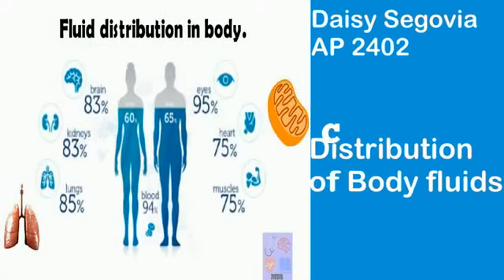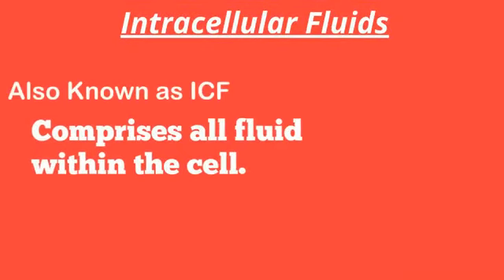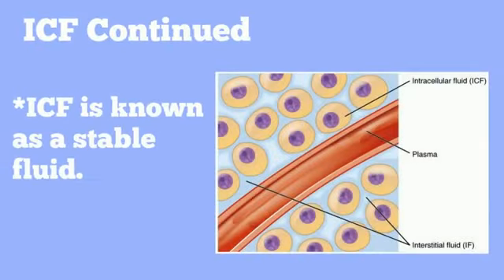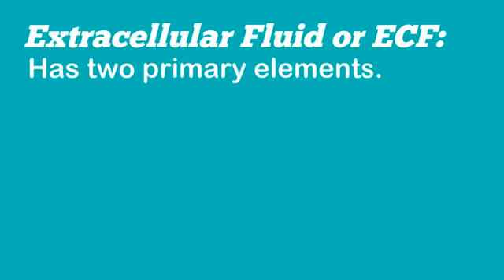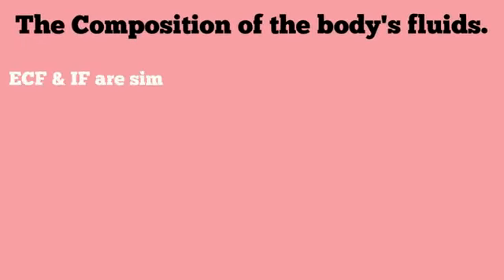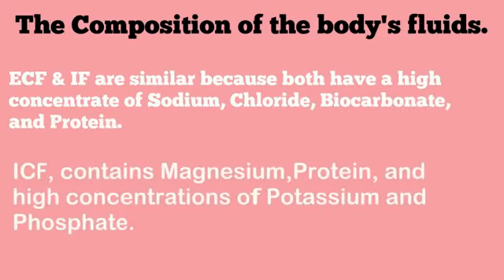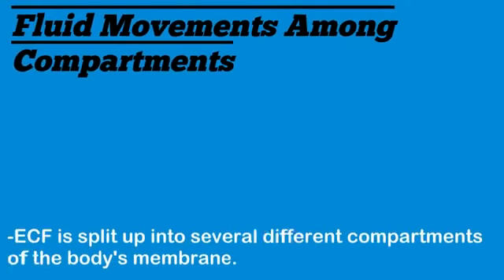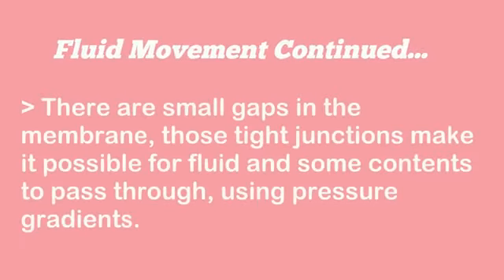Chapter 21. Distribution of Body Fluids